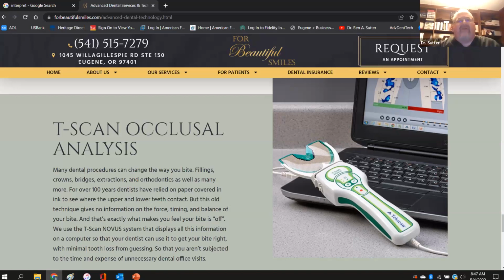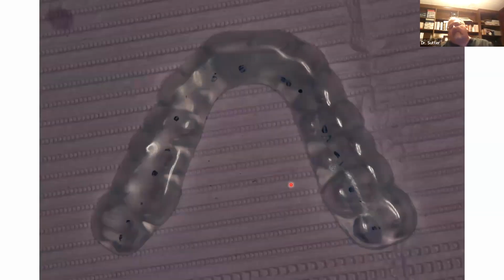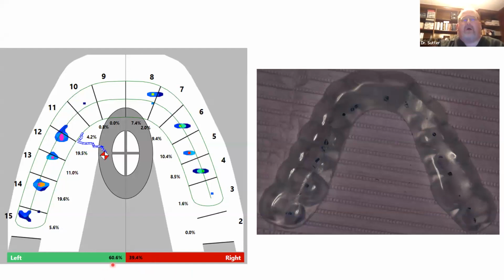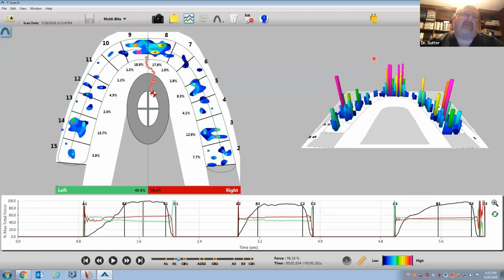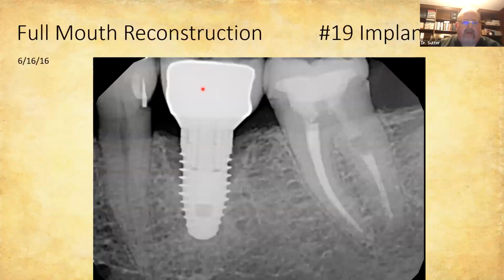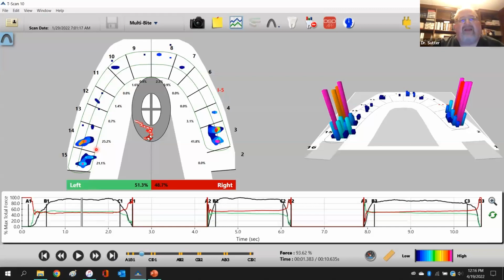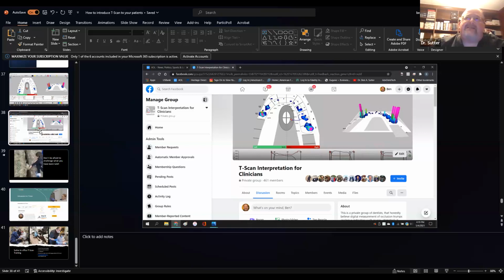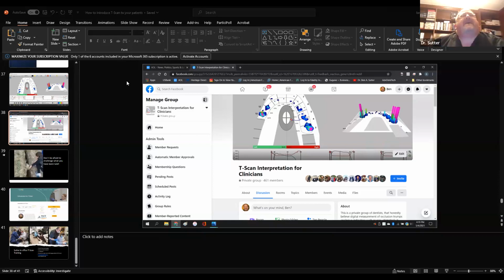How to introduce T-Scan to your patients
This session will provide helpful tips and guidance on how to communicate the data seen in T-Scan to your patients in a simplistic manner - whether it is to be used diagnostically or to finish cases.

Hosted By: Dr. Ben Sutter